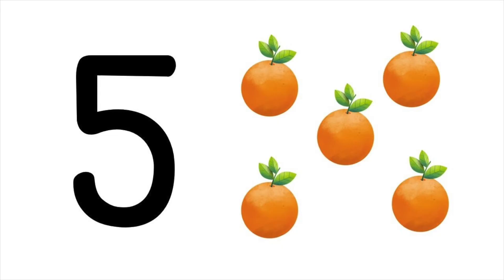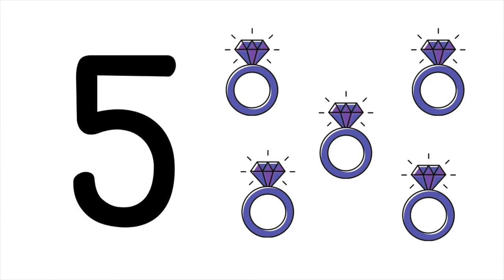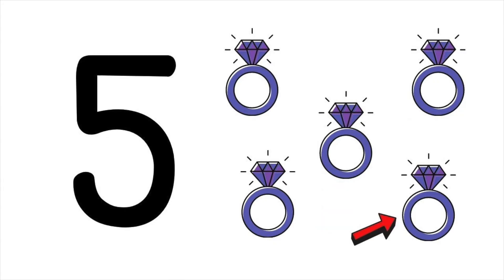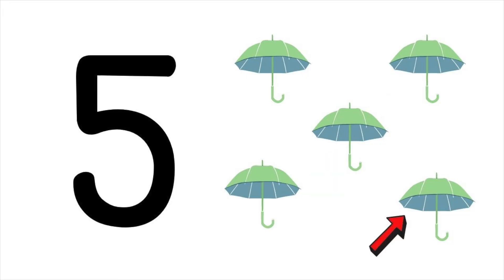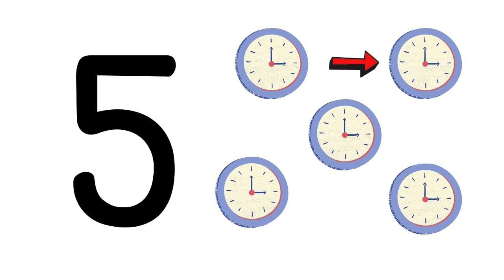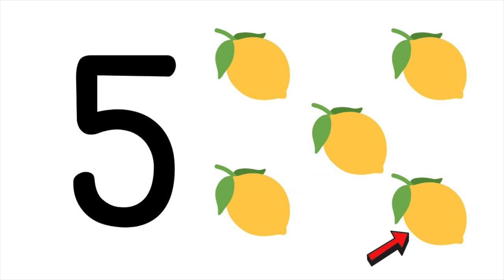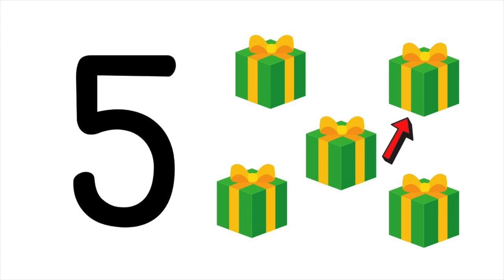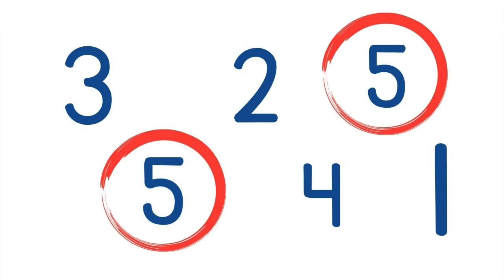NUMBER 5 || TEACH/LEARN THE NUMBER FIVE || Introduction and Revision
Hope this will be a great help as you teach/learn number FIVE.

learning numbers 1 to 10/ learning number 5/ the number one/ teaching how to count/ learning how to count/ writing numbers/ teaching number 5 / Introduction to Number 5 / Number Five Revision/ Learn to Count / Counting